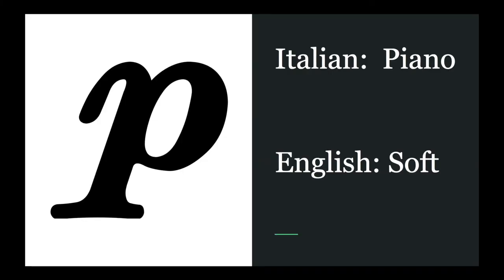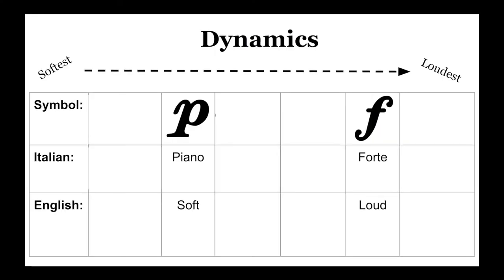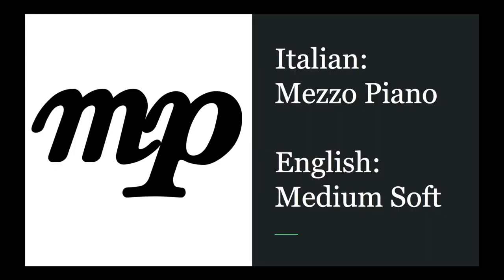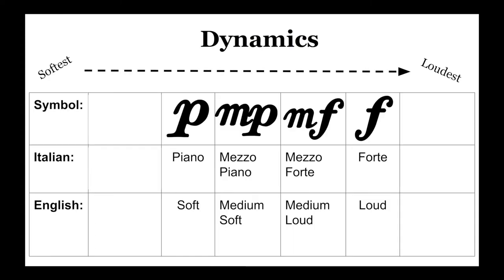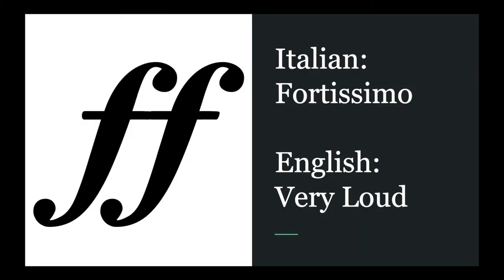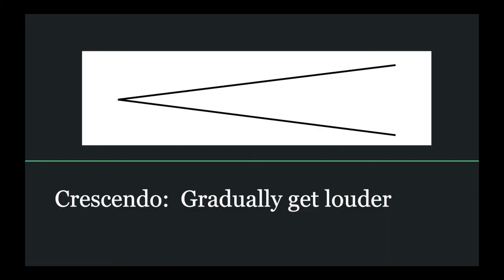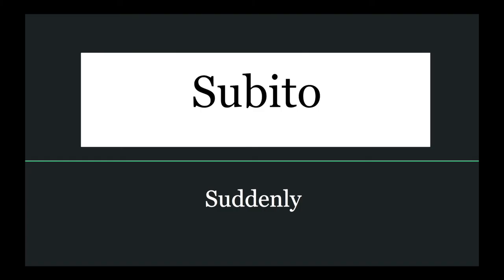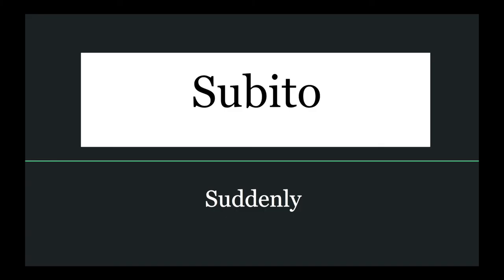Dynamics Markings in Music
Learn the different kinds of dynamic markings you will come across in music.